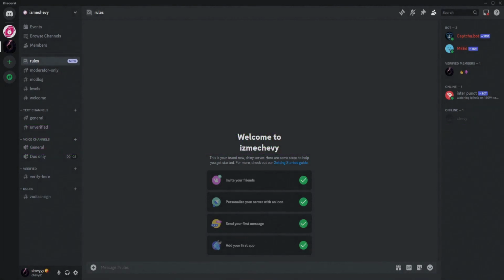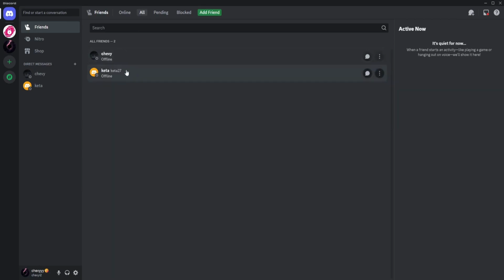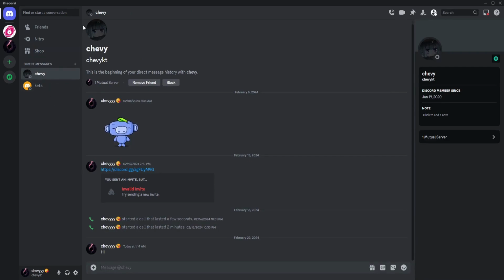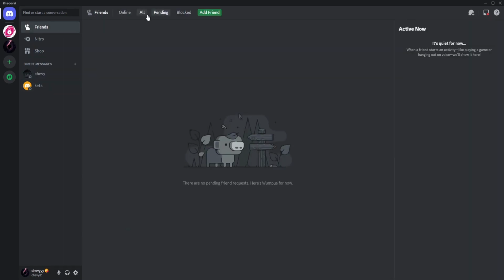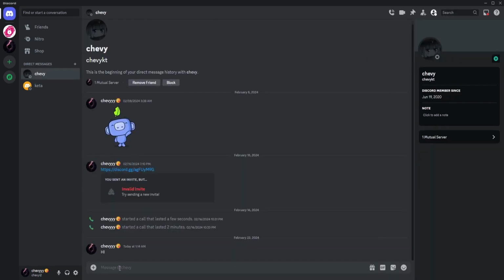How to Send Direct Messages on Discord | Discord Tutorial (2025)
In this video I show you how to send DMs on Discord. I show you everything that you need to learn about this software.

Chapters:
00:00:00 - Introduction
00:00:11 - Sending Direct Messages and Friending
00:00:41 - Adding Friends to a Group Chat
00:01:05 - Removing someone from a group